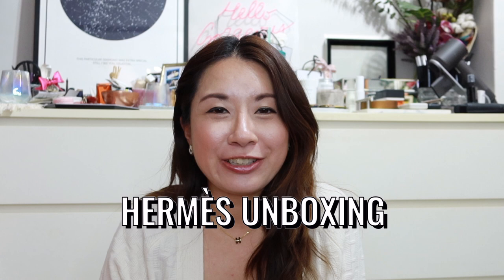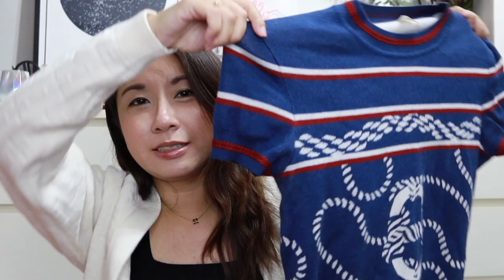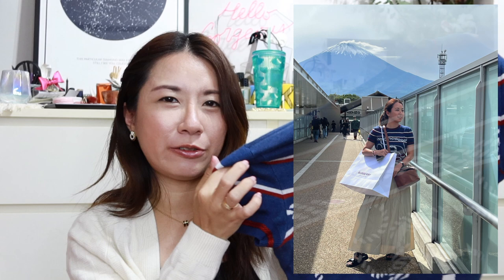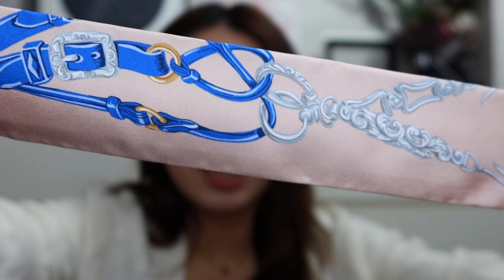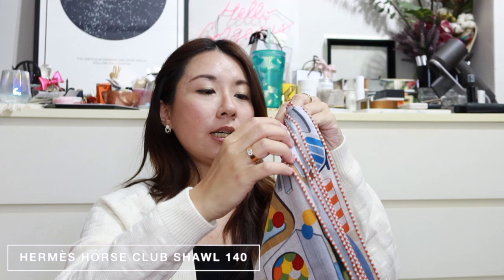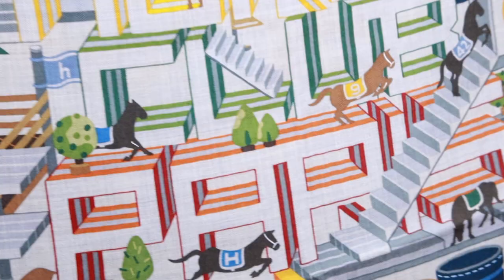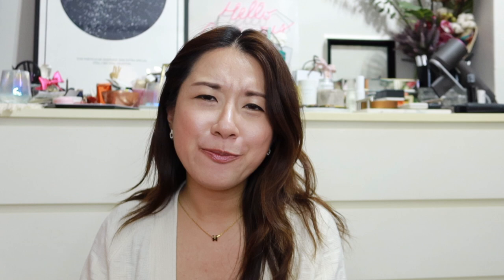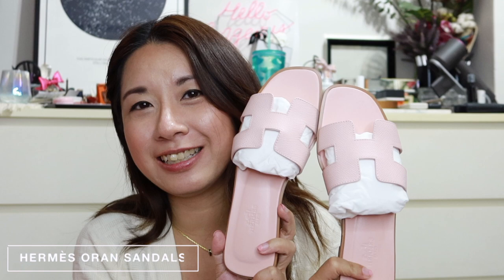HERMÈS UNBOXING & SPECIAL ORDER WATCH STORYTIME | FLUFFEDUPFLAIR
I'm very excited to share some of the items I have picked up from my last few H store visits. There is also a SURPRISE g*v**w*y announcement in this video 🙂. I hope you guys enjoy this video and thank you for all the love thus far 🤍

M E N T I O N E D :
↠ Hermès Blue / Red / White Striped Cashmere Knit Sweater S$2,250 | (Past Season)
↠ Hermès Brides de Gala Applique Pique Twilly in Rose Poudré / Bleu Dur / Gris S$320
↠ Hermès Horse Club Shawl 140 in Gris Chiné / Orange / Bleu S$1,950
↠ Hermès Oran Sandals in Mauve Pale S$1,050 (similar)
↠ Hermès Mosaique Gold Sushi Plate S$270
↠ Hermès Rodeo Pegase PM Charm in Sésame / Noir / Nata S$1,000

W E A R I N G  :
↠ BKK Black Knit Top
↠ Hermès Wool Cardigan
↠ Hermès Pop H Necklace
↠ Earrings from Spain
↠ Watch - Cartier Tank Solo

↠ Ettusais Lipstick